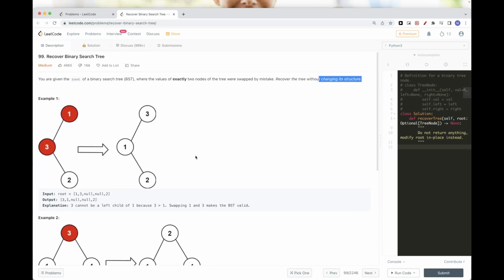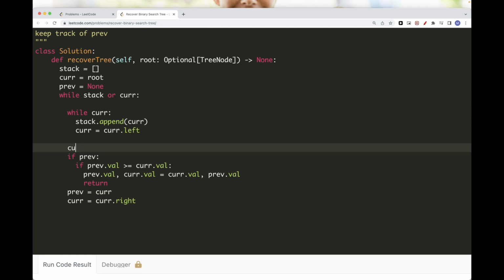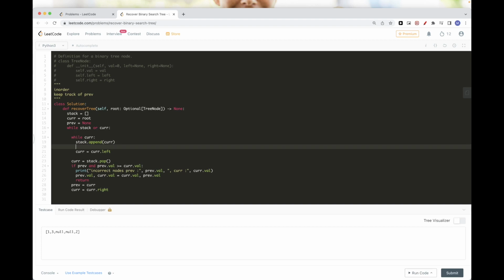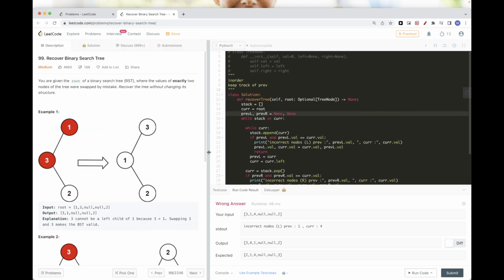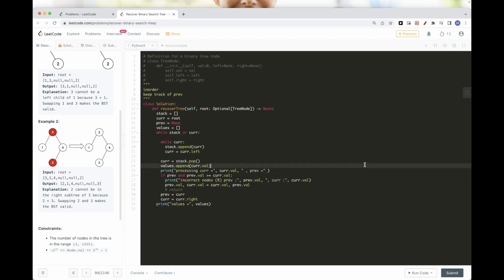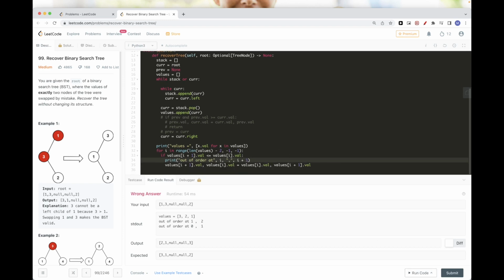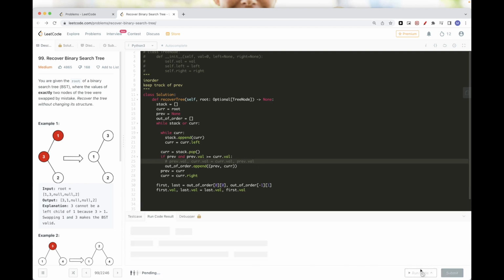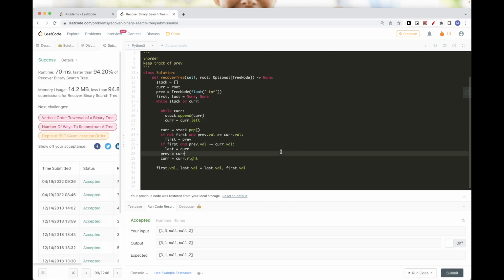Leetcode 99: Recover Binary Search Tree